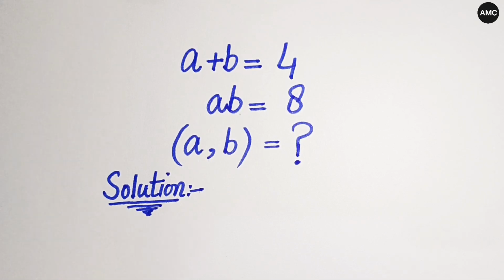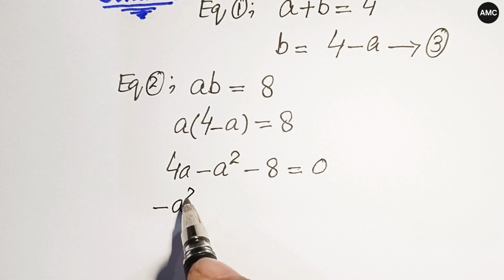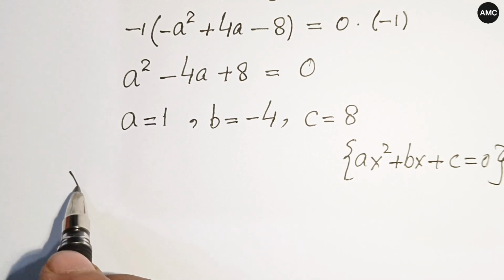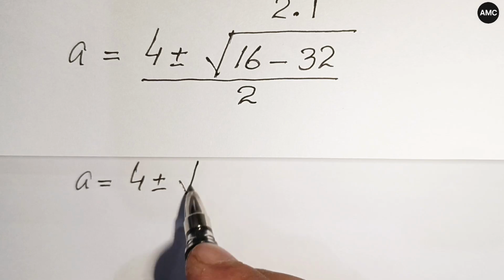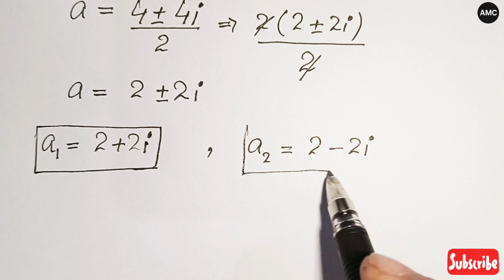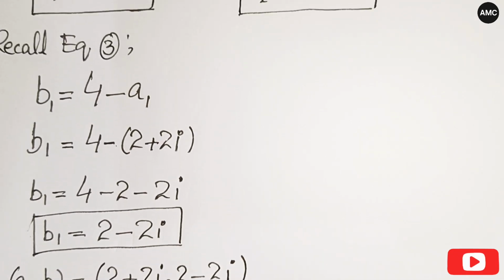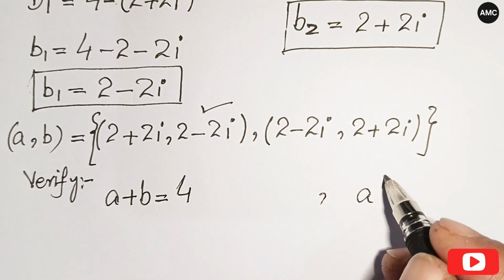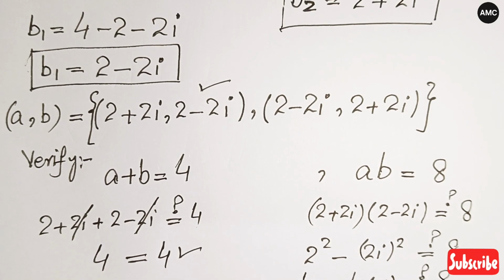Ukraine l can you solve?? l Math Olympiad Algebra Problem